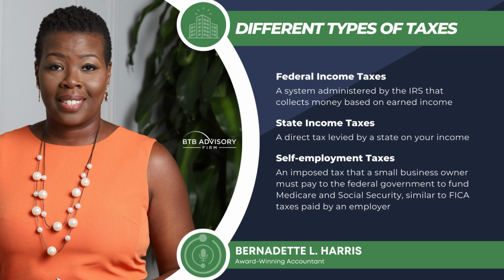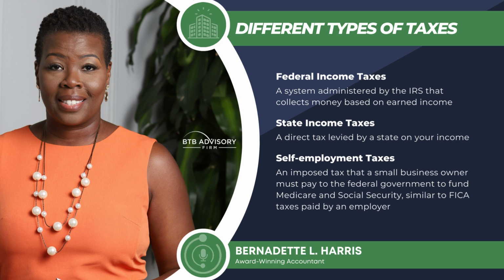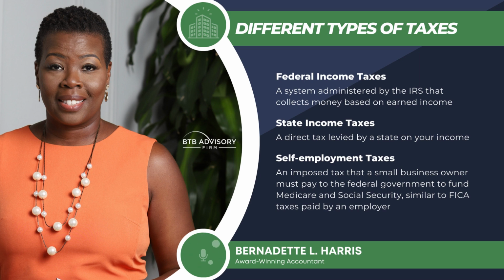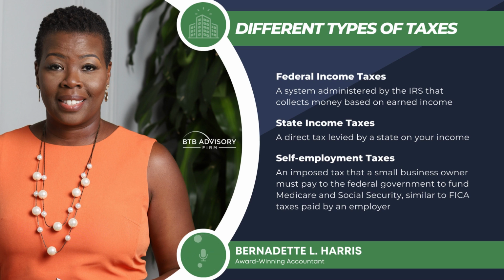Tax Types Small Business Owners MUST Know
Understanding the different types of taxes small business owners MUST be aware of.

The BTB Advisory Firm is a small business accounting firm laser-focused on keeping small businesses in business.

The firm is led by Bernadette L. Harris, a 20+ year award-winning accountant. BTB provides bookkeeping, controller, CFO, and forensic accounting services.

The above snippet was taken from a recent webinar presented to small buisness owners.

to see which service package best suits your growing small business.